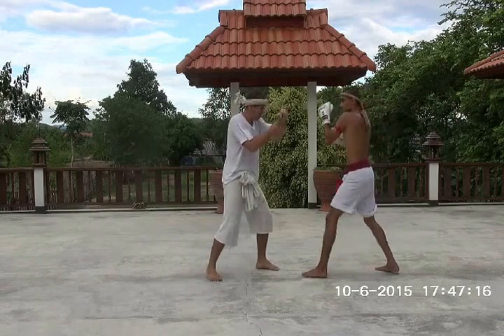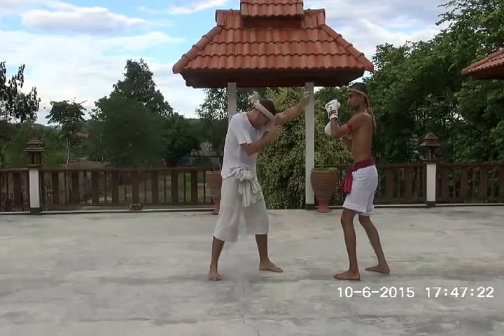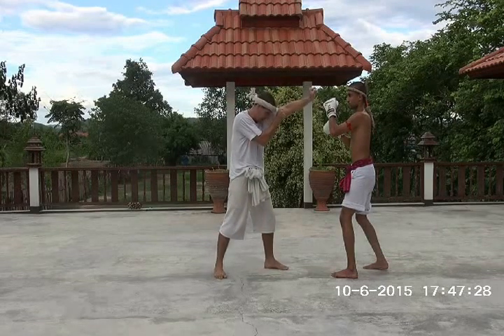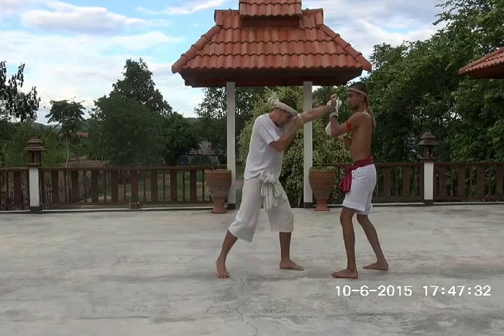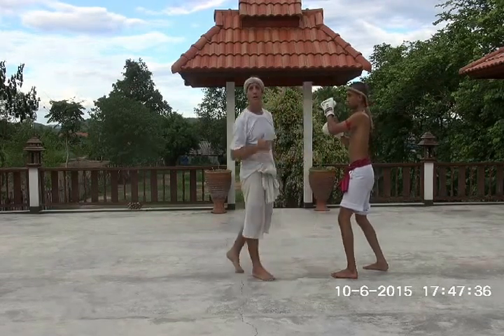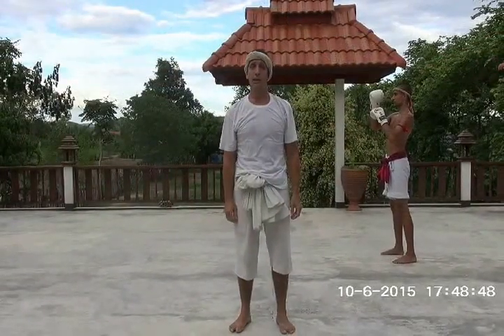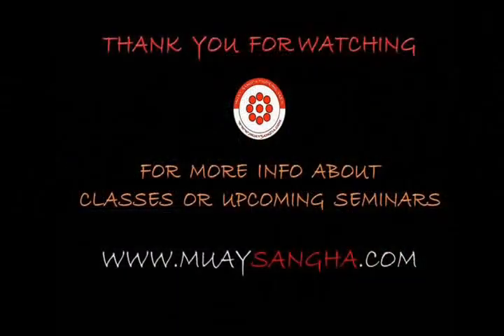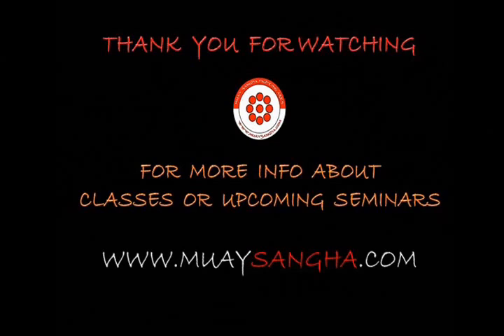Rear Hook Technique # 7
"THE CAMBORIAN HOLDS THE PILLAR"
Countering the Rear Hook # 7. June, 2015.

For over fifteen years our Muay Thai Sangha Fighting Arts Training camp has been located in Chiang Mai, in the North of Thailand and has maintained world-class standards for students who want to develop their fighting and Healing abilities. Kru Pedro Solana Head Trainer and founder of the Fighting Arts Camp has been training Muay thai and Krabi-Krabong (Thai Weapons) for over 3 decades assuring that the knowledge that he imparts comes directly from authentic ancient lineages of warriors. Ultimately his approach of training involves certain inner aspects of training long forgotten in the fast growing industry of muay thai. His everyday teachings include Shielding Meditation, Spelling Mantras, Warrior Yoga exercises, Martial Breathing and certain Energy Work to strengthen inner connections. So far this school is the only one in Thailand teaching all this inner concepts within the fighting arts.